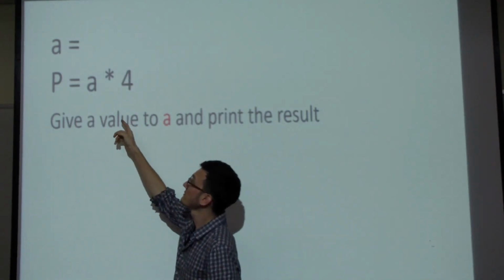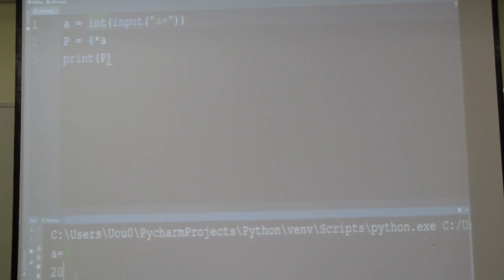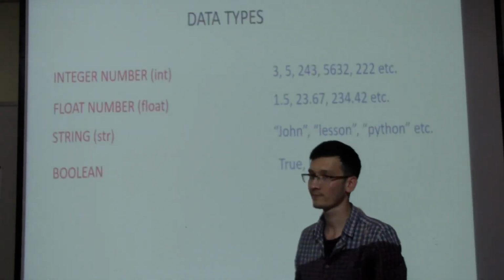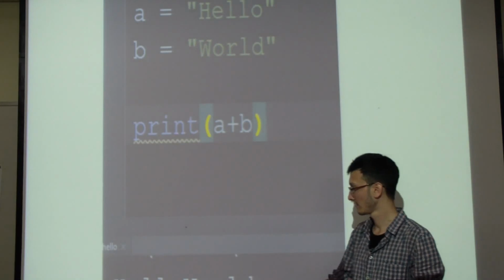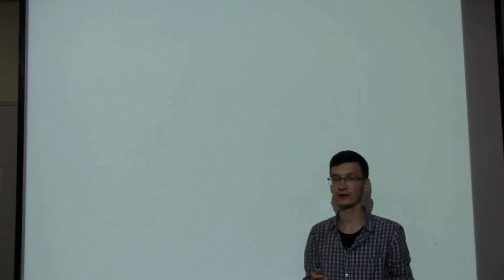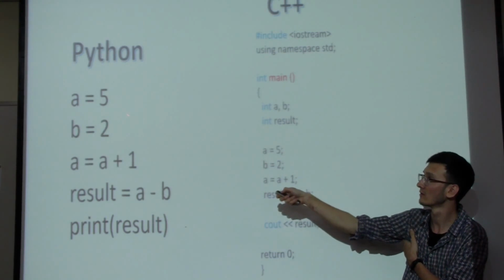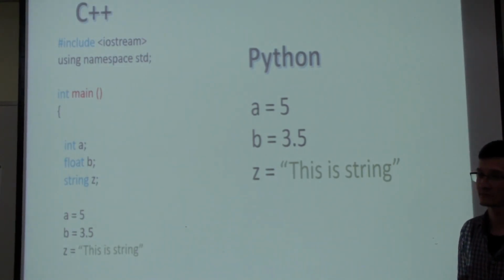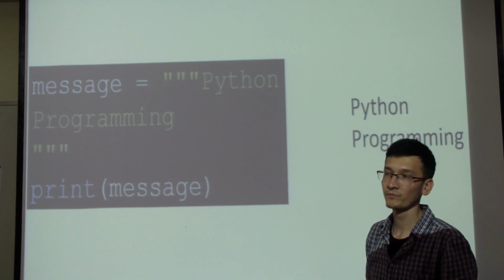Lesson 3 Working With Strings